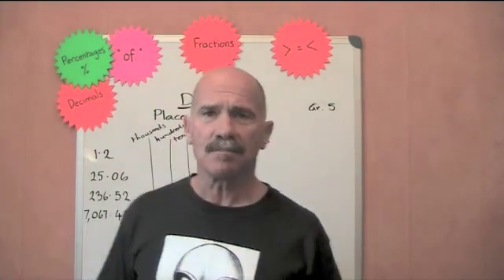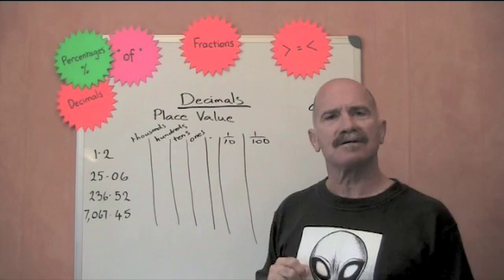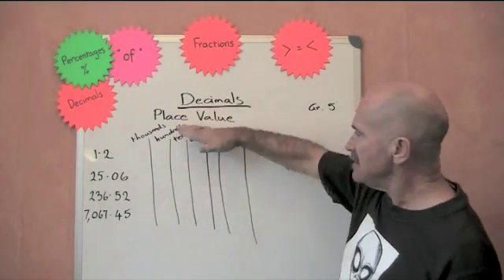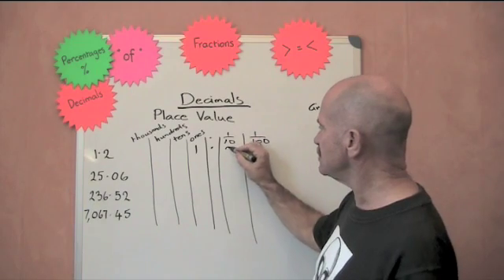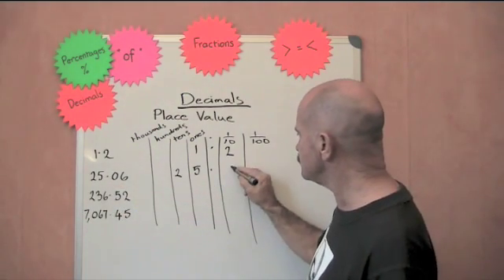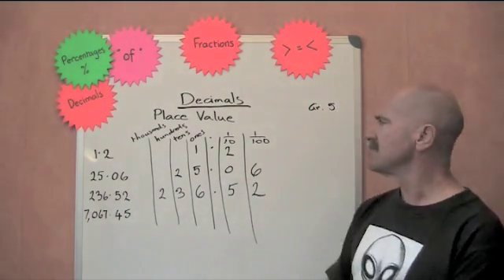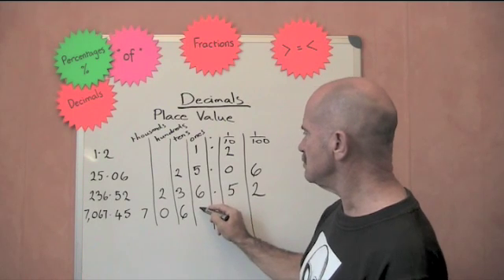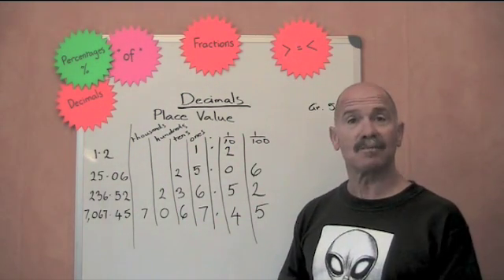Math Decimals - Place Value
A short video from Back to Basics Online Education.